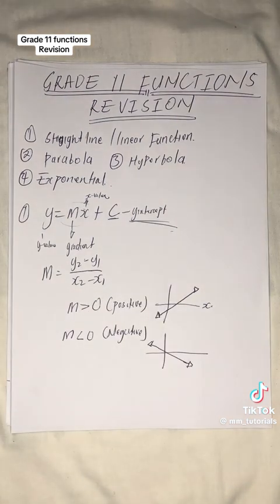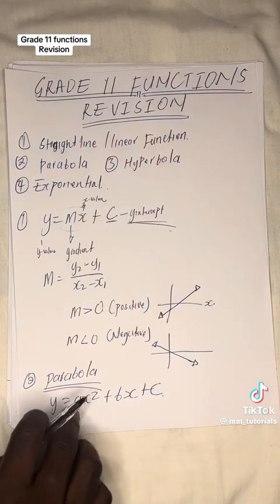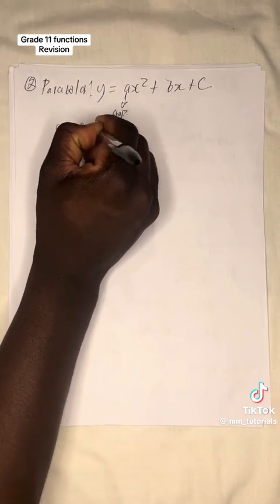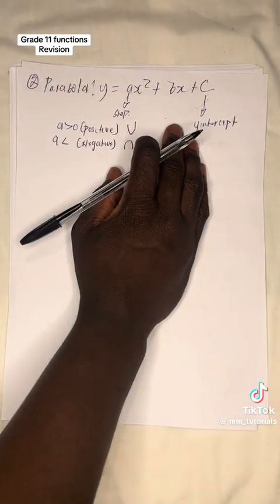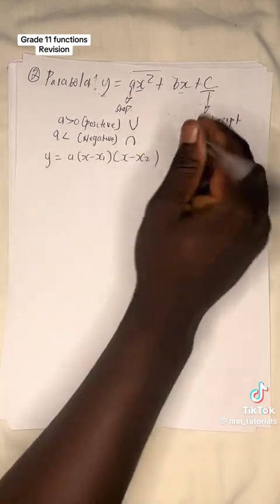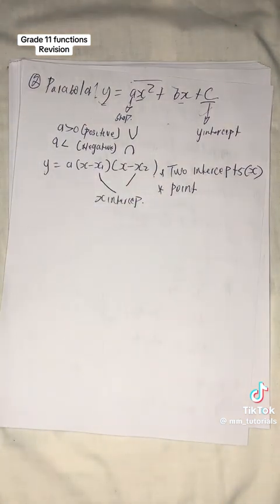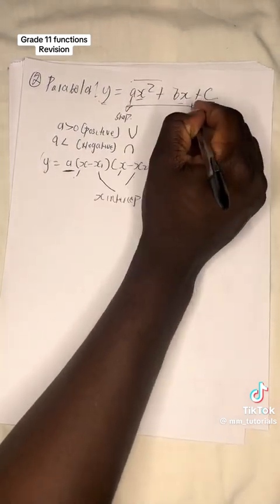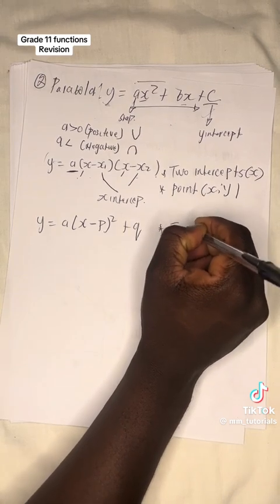Grade11 functions parabolic, hyperbolic, exponential and quadratic graphs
it best describes functions